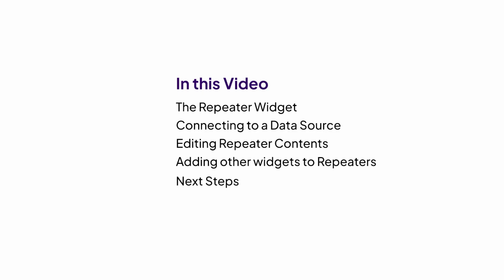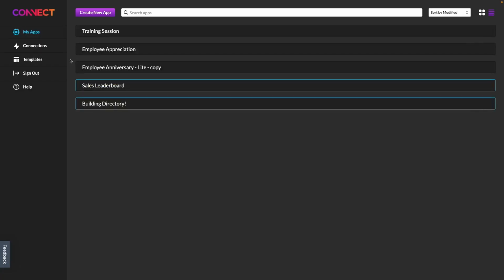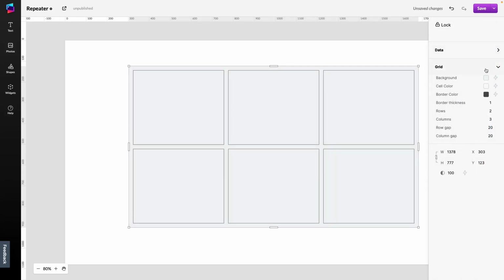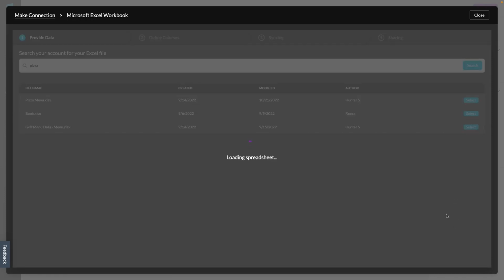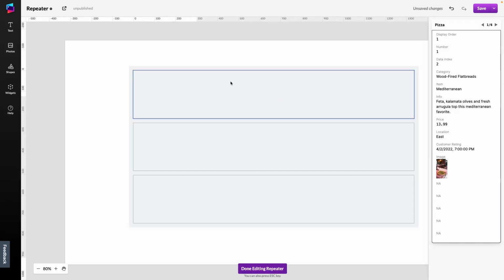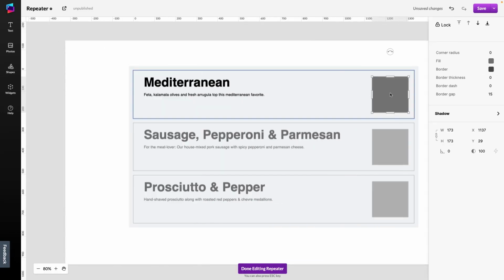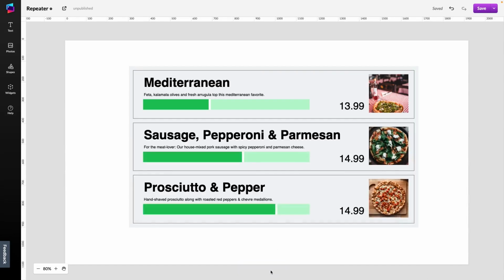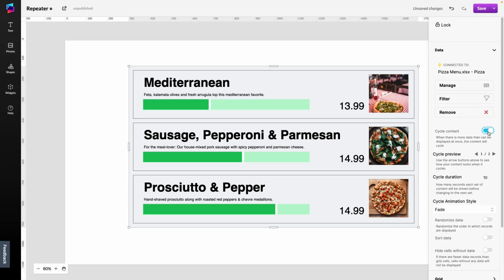Tutorial Repeaters in Connect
Learn how to use the repeater widget, connecting to a data source and editing a repeater's contents including adding other widgets.